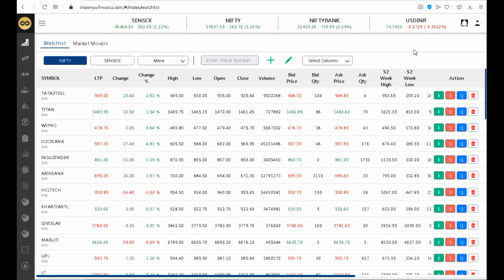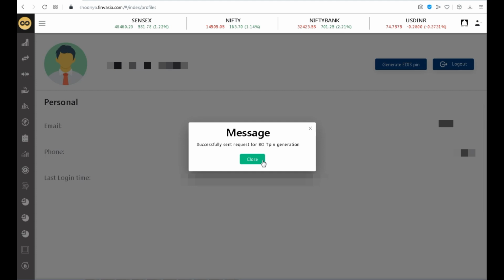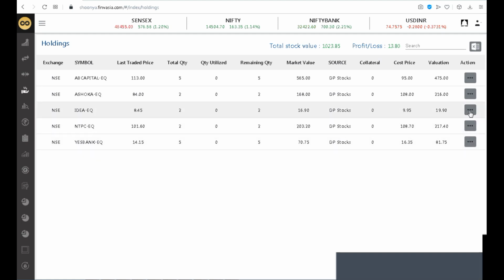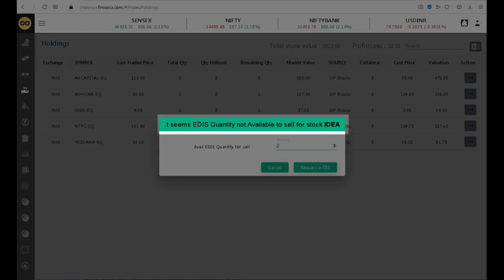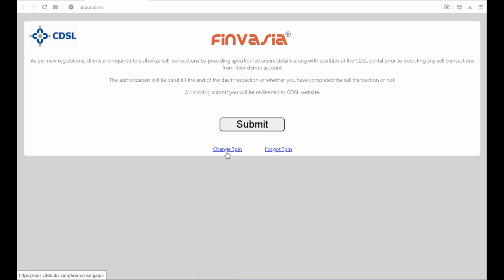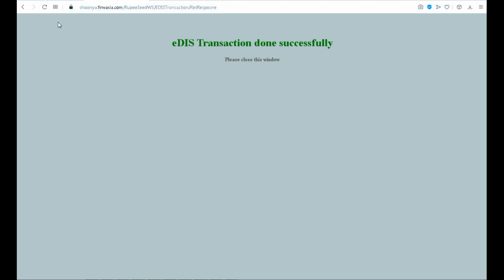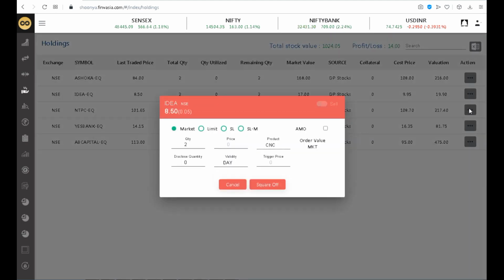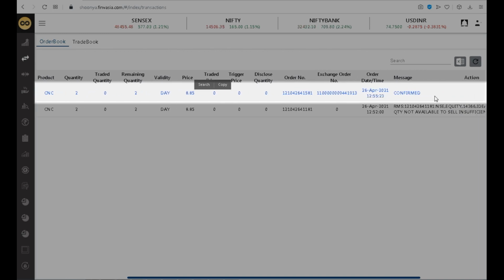How to sell shares via EDIS from Shoonya Web (English) | Finvasia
This video explains how you can sell shares via EDIS from Shoonya Web.